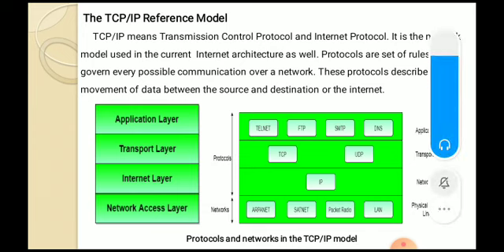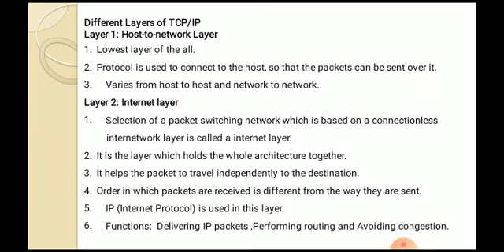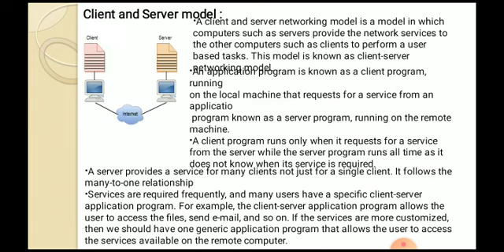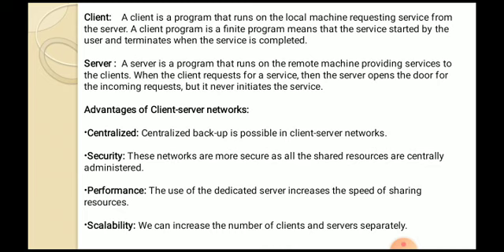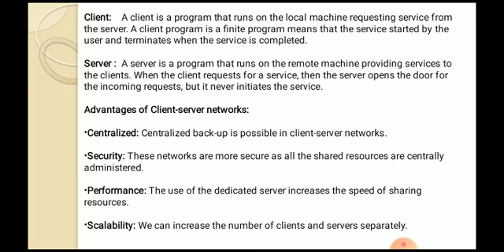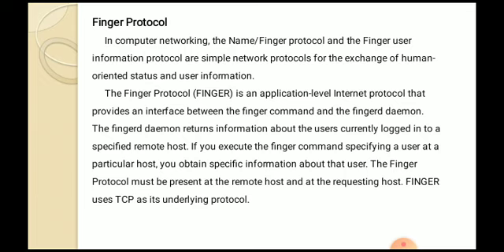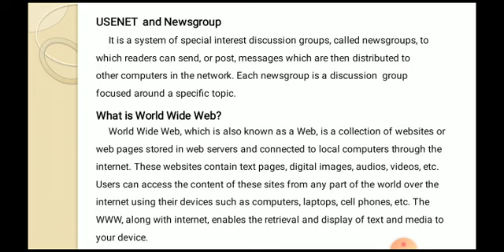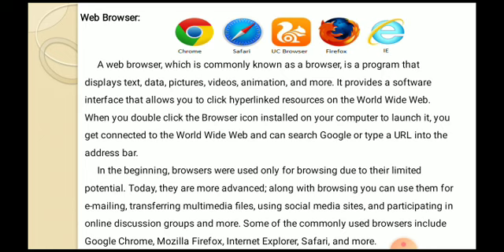18 May 2020